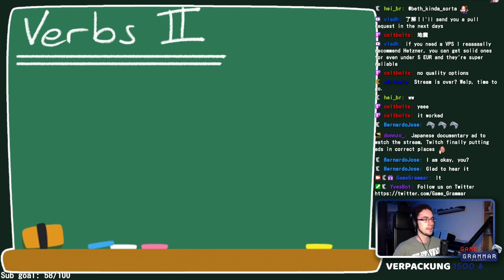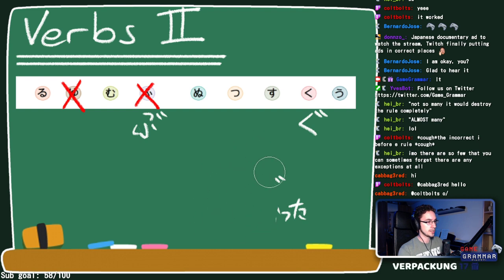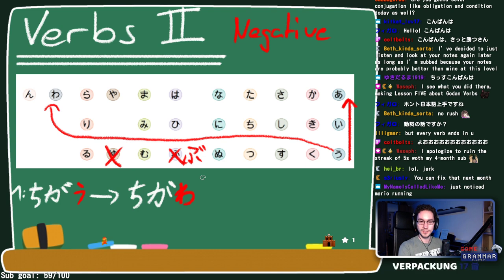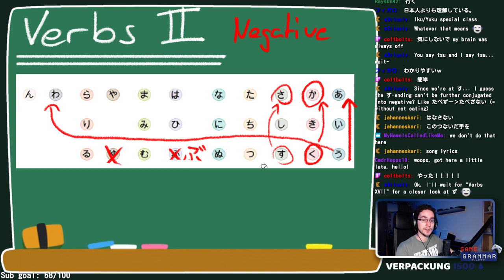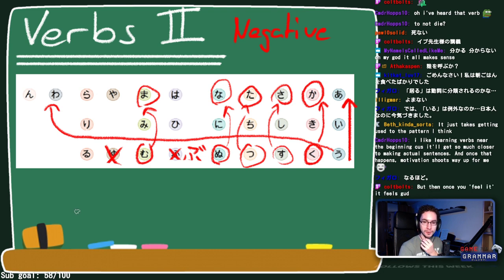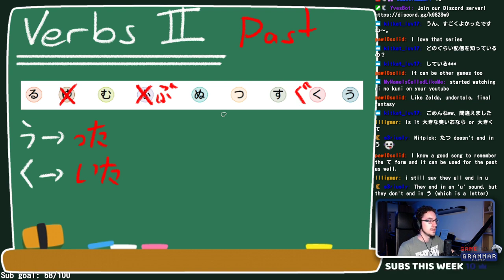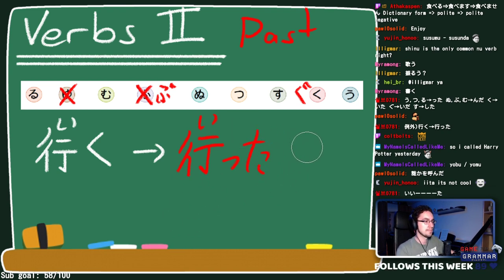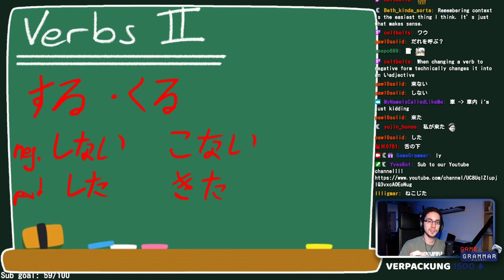Japanese 101 Lesson 5 Verbs II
Part 2 of our Verb intro. In this lesson we learn all about the conjugation patterns of Godan verbs and some additional info as well. You learn how to make the negative stem of godan verbs as well as the past tense.

If you want to see what the documents are like, you can get the one for the first lesson here for free: